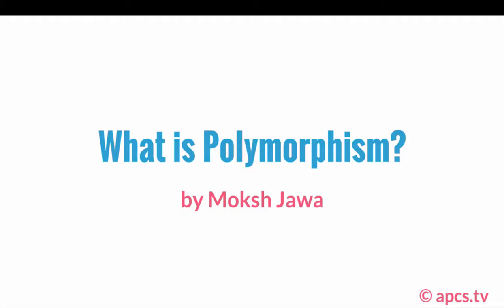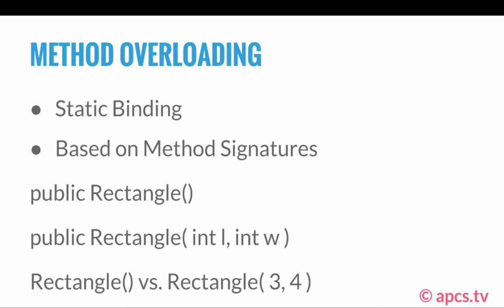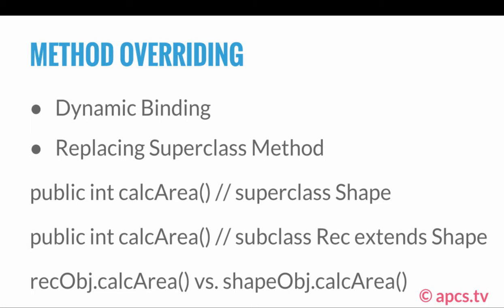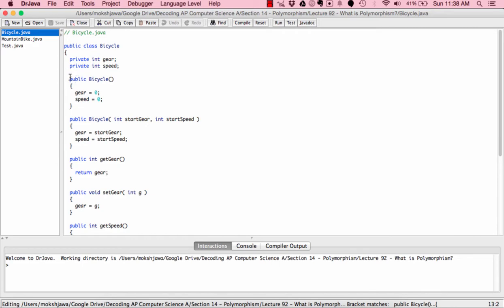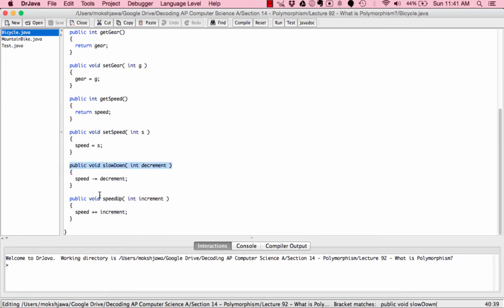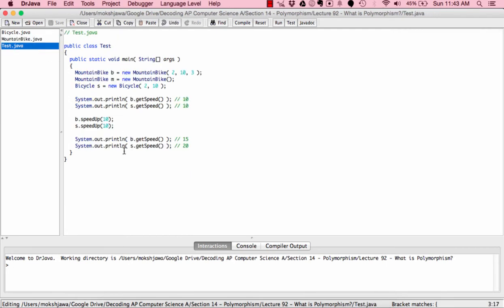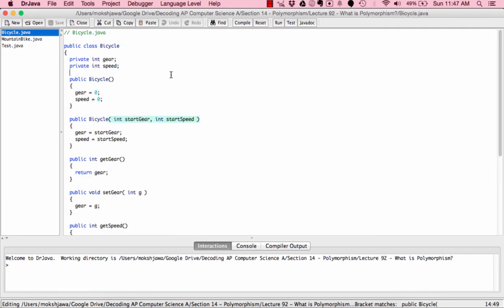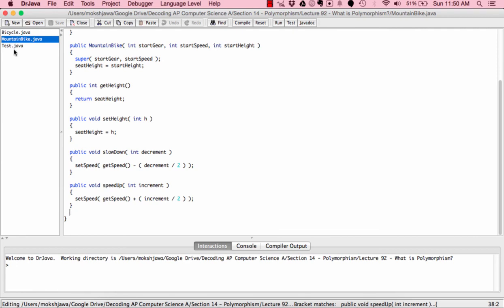Lecture 91 - What is Polymorphism?